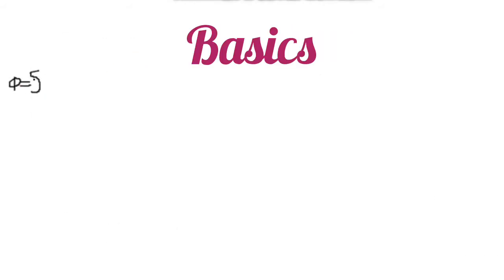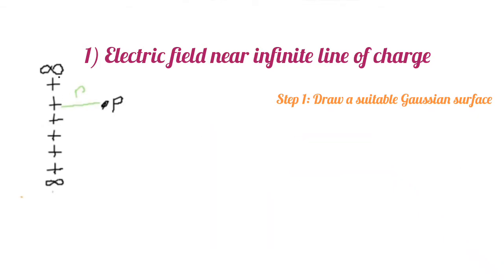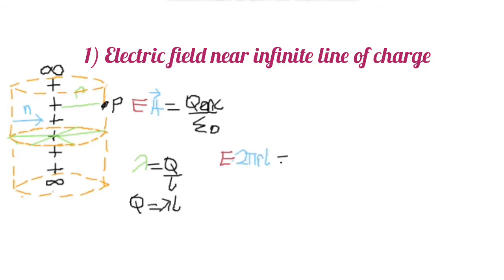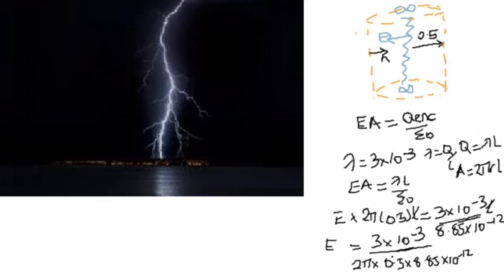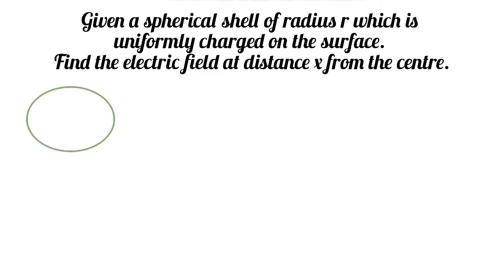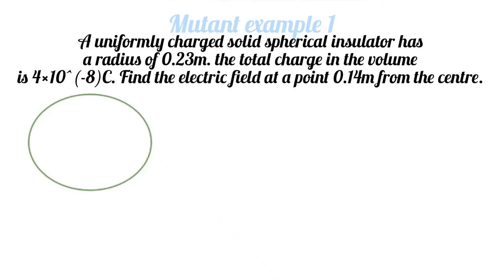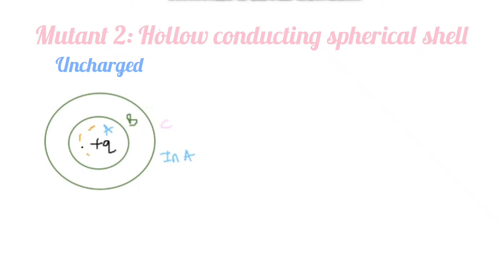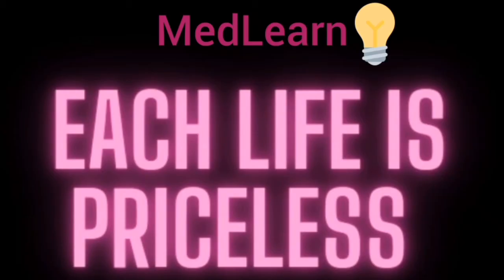INFINITE LINE OF CHARGE, PLANE, SPHERICAL SHELLS- GAUSS'S LAW SOLVE ANY PROBLEM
a physics tutorial explaining how to solve problems in applications of Gauss's law and electric flux. how to find the electric field near an infinite line of charge, infinite plane of charge and spherical shells. In the first example, I meant 3*10^(-3). I hope I'm not too fast. Please check out my first video which is like an introduction for this one so you can understand this one. I hope I'm not too fast? Also, I'm just learning how to animate so I'm not too great at it😂. And if the music is distracting, please let me know